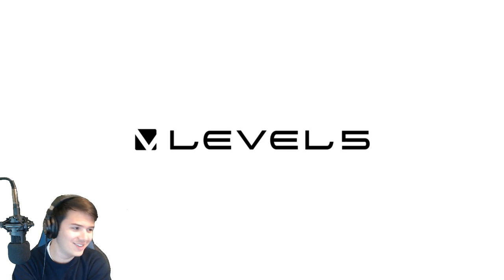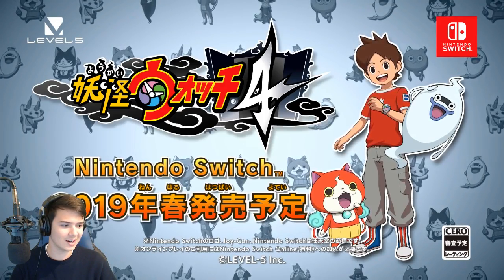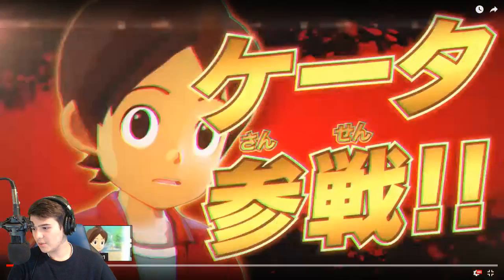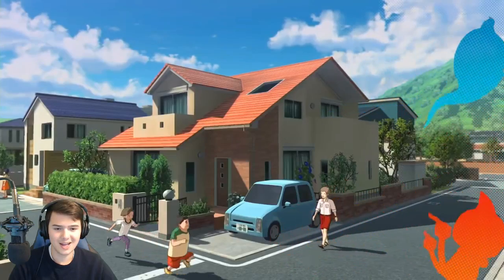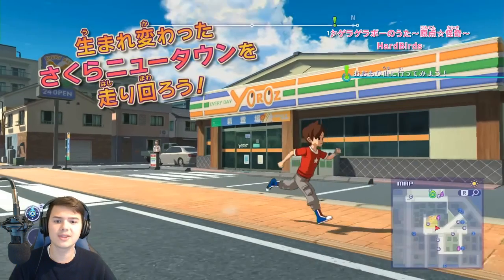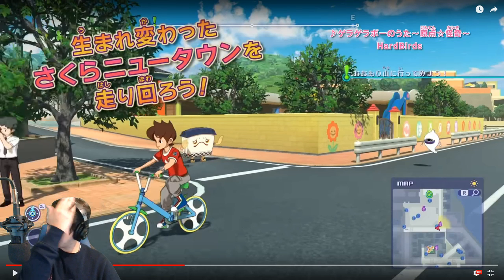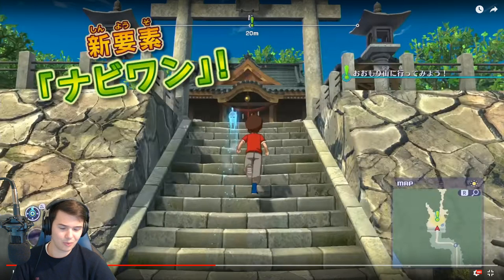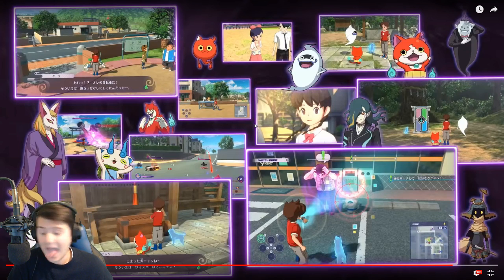NEW Yo-kai Watch 4 Trailer Analysis/Reaction (Nintendo Switch)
Today we are doing an in depth analysis of a NEW yo-kai watch 4 gameplay trailer. In this trailer we analyze bosses, gameplay, characters (nate/natsume), and yo-kai. We also react to the different components of the trailer.

LiveStreams!
Current Series!